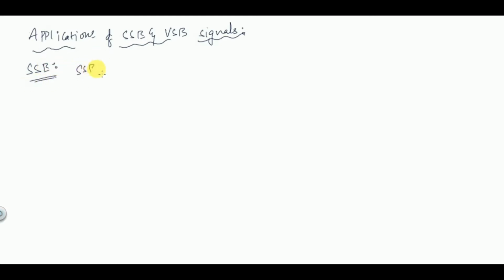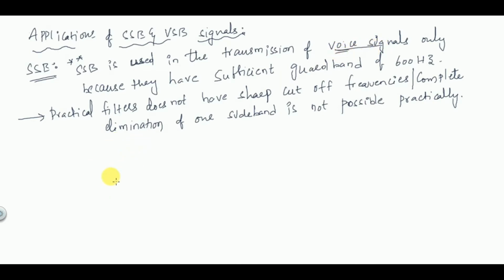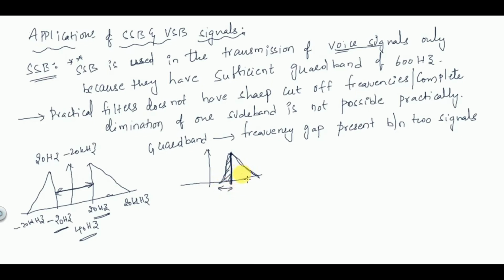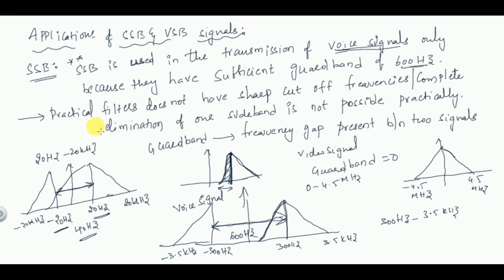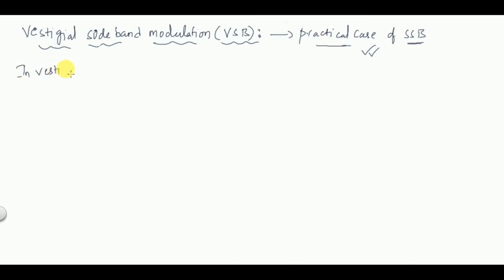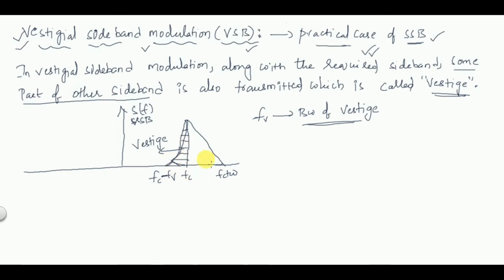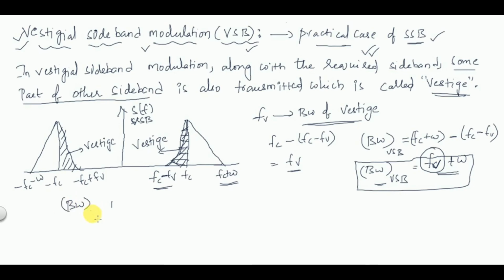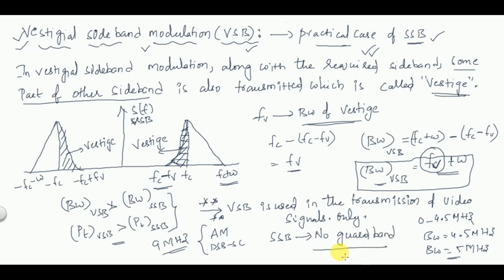Application of SSB and VSB Modulation Analog Communications ECEGATE,IES,UGC NETAdhvaitha Classes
Analogcommunications

This video is another video for video series of Analog Communications  subject.In this video I have discussed about the limitations and applications of Single Side Band and Vestigial Side Band modulation schemes.

 Happy Learning!!!